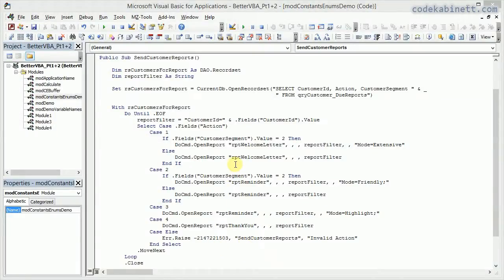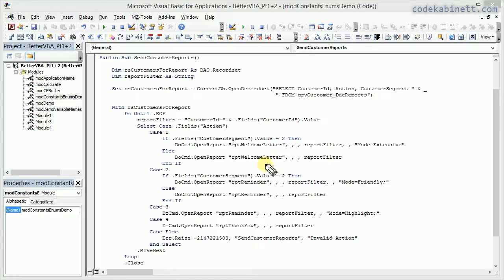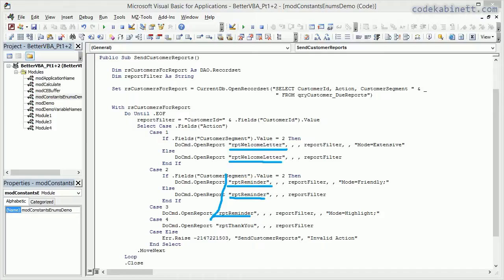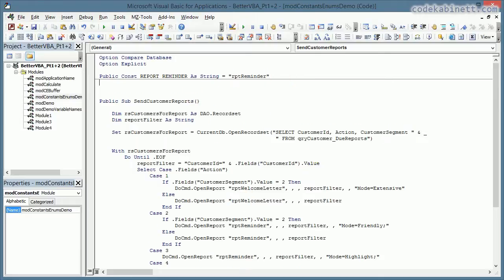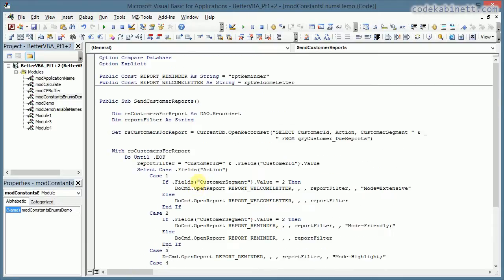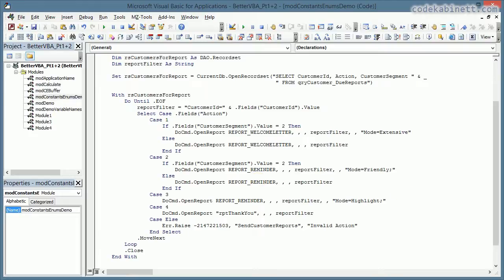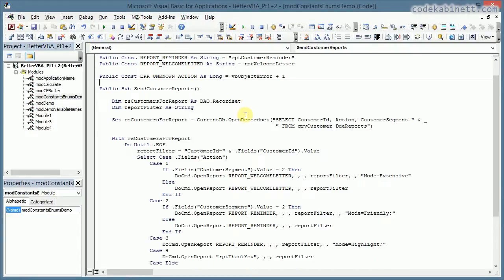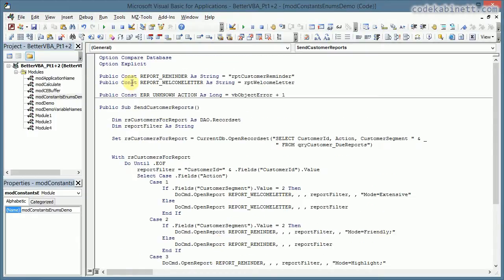Better VBA 3 - Constants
Using constant in your VBA Code will further improve the readability and maintainability of the code you write. I show a few examples of sensible usage of constant in VBA.